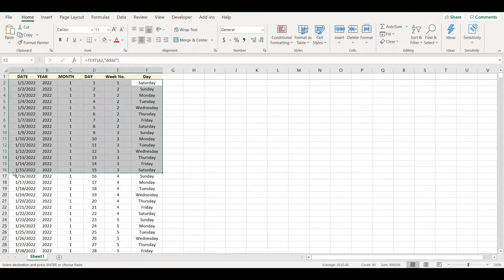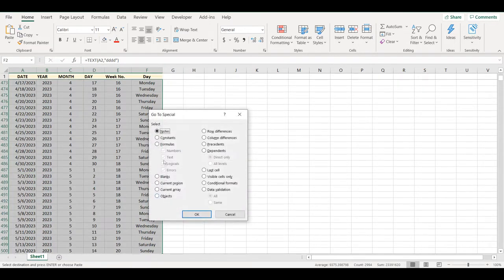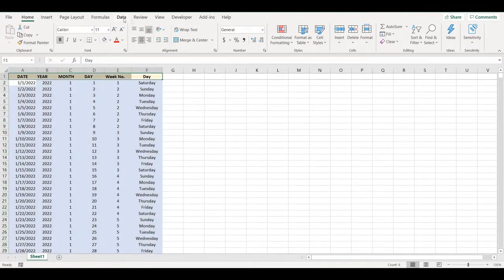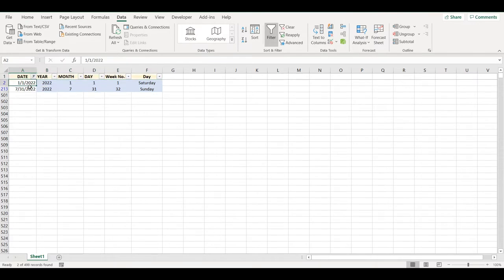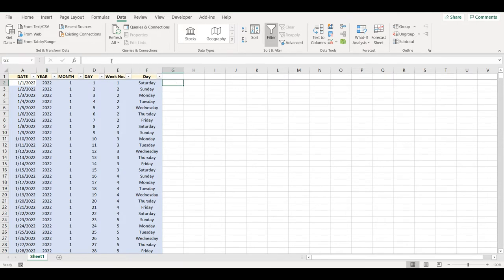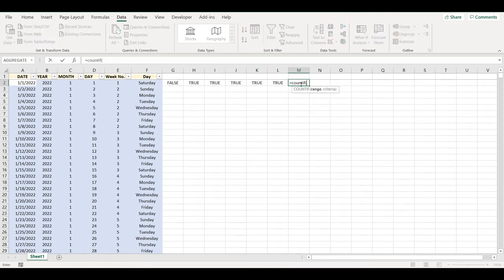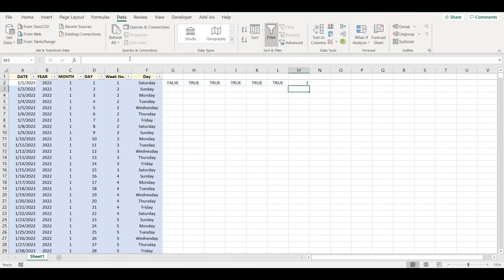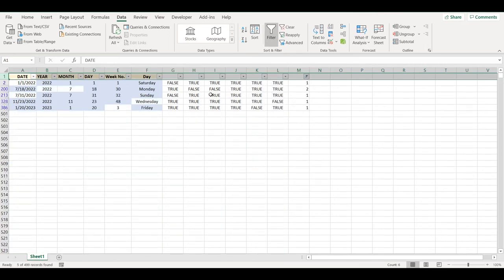Excel - How to find cell with value in table full of formulas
In this video I show quick way how to find cells that contain value in column or table where are mostly formulas. It's good way how to check if there is not any manual input in table where you want calculations only..